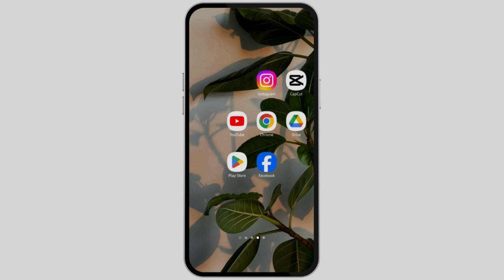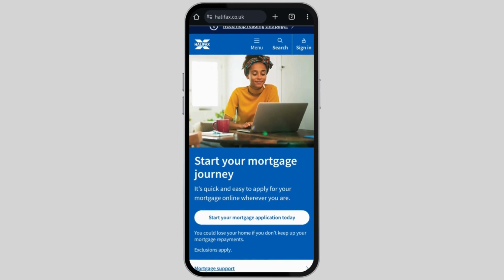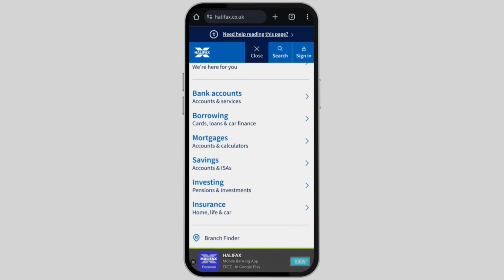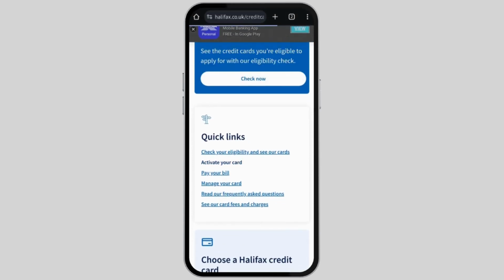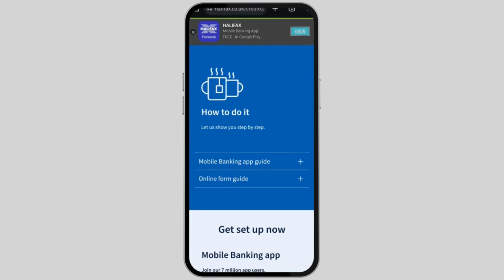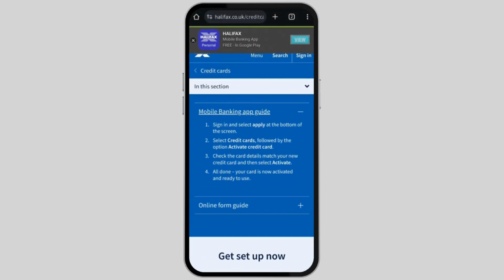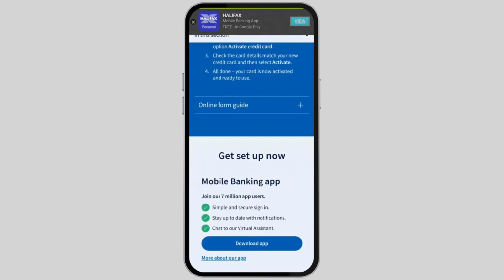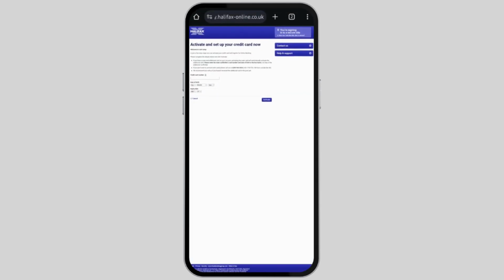How To Activate Halifax Debit Card (Very Easy!)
Unlock the full potential of your Halifax debit card with this easy-to-follow tutorial on how to activate your Halifax debit card in just a few simple steps. Whether you’re a new Halifax customer or have received a replacement card, activating your debit card is crucial to start using your account for purchases, online transactions, and ATM withdrawals.

In this video, you will discover:
- The quickest method to activate your Halifax debit card
- Tips for setting up your PIN securely
- How to ensure your card is ready for immediate use

Activating your debit card is a vital step to secure your transactions and enjoy uninterrupted banking services. Watch this guide to see how straightforward the activation process can be!

Key Topics Covered:
- Step-by-step activation of Halifax debit card
- Security setup during card activation
- Tips for first-time use of your new debit card